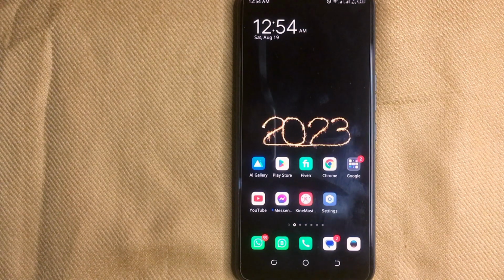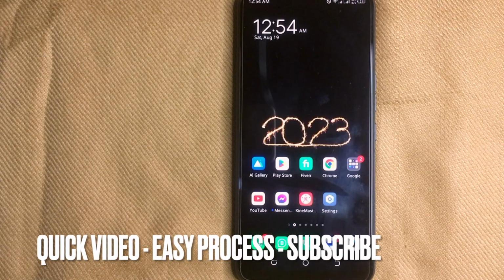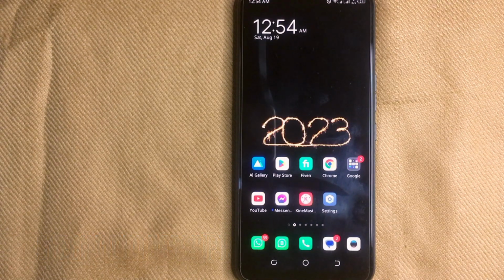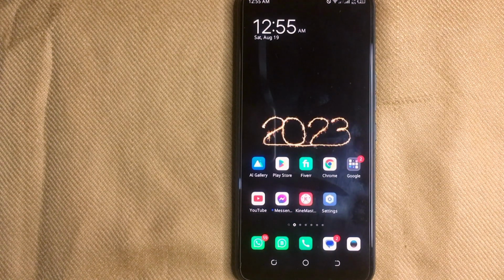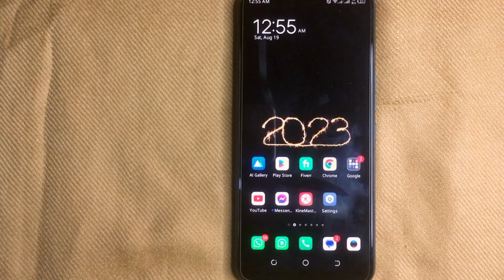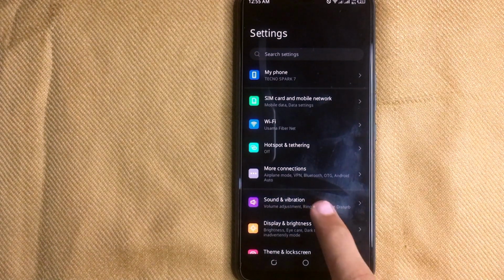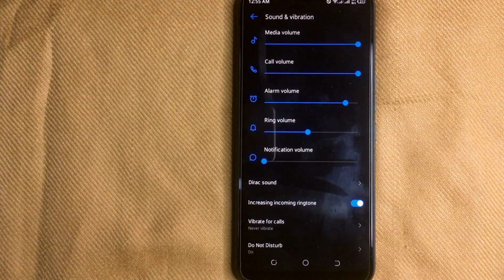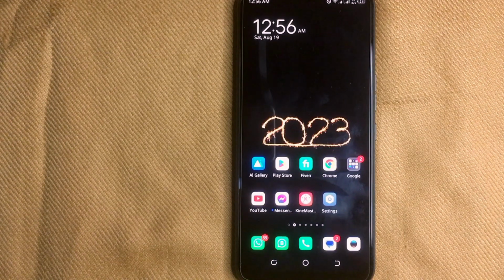✅ How To Mute Notifications On Tecno Spark 7 🔴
About this tutorial:

Tecno Spark 7 is a smartphone model produced by Tecno Mobile, a brand known for its affordable and budget-friendly devices. The Tecno Spark series typically aims to provide decent features and specifications at an affordable price point, making them popular choices in emerging markets.
Get in touch!